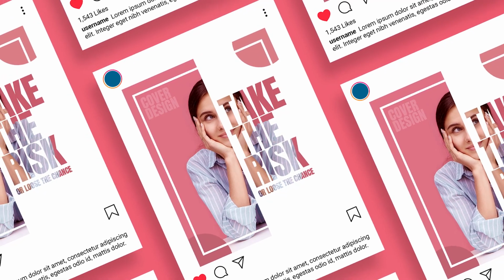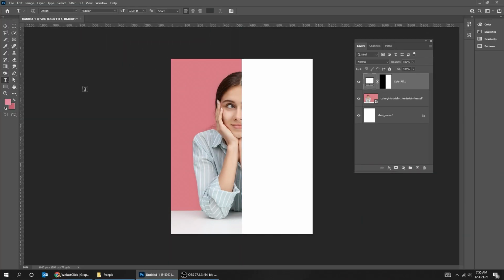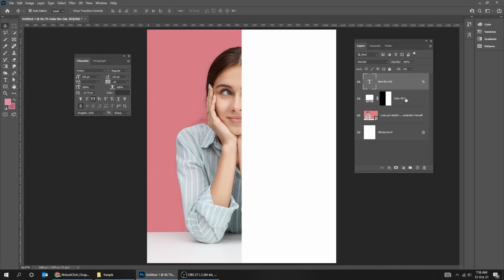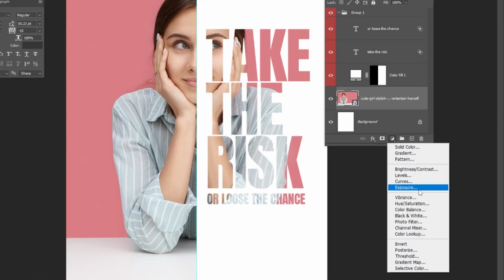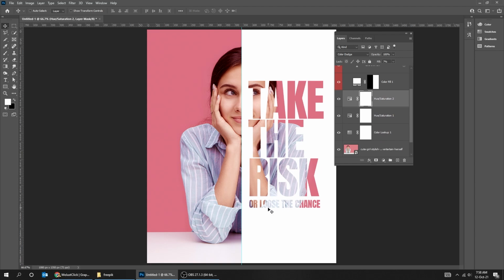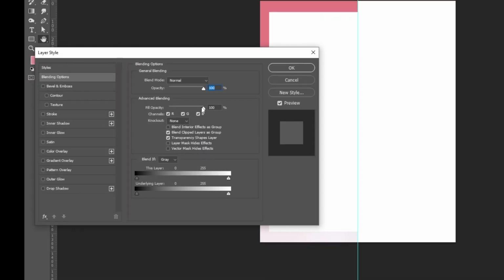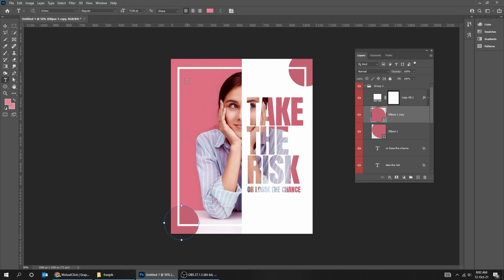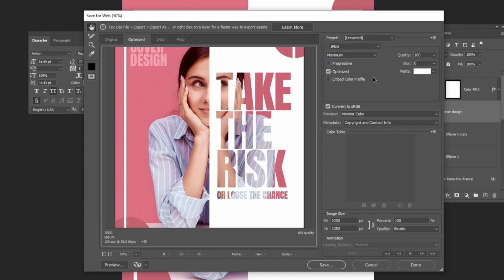Social Media Post Design in Photoshop ( EASY )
In this tutorial, we will learn how to design a simple social media post design in Adobe Photoshop

⭐️ Check Out Envato Elements to get unlimited downloads and access millions of Creative Assets including Stock Photos, Photoshop Actions, Brushes, audio..and much more!
►Create high-quality videos, logos, graphics, mockups, and websites with minimal time